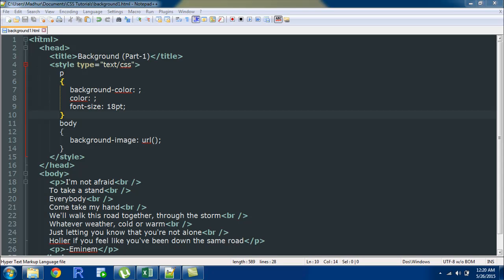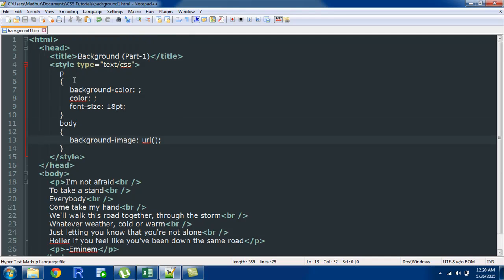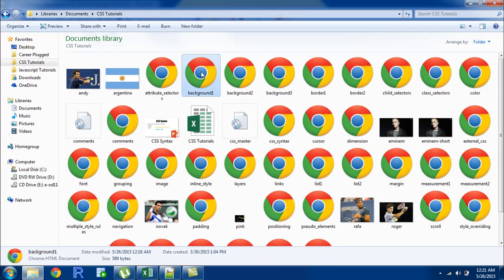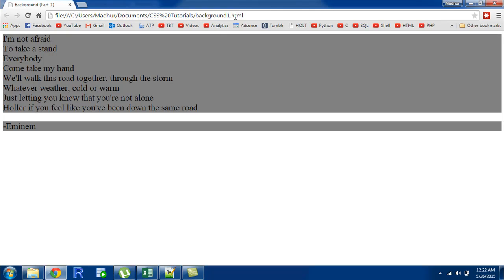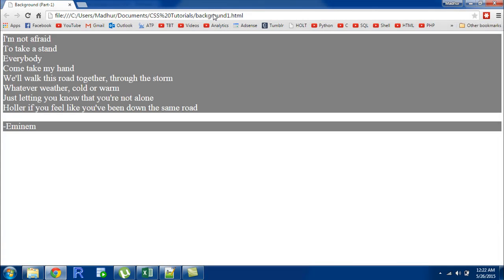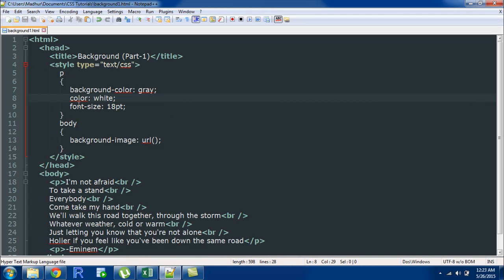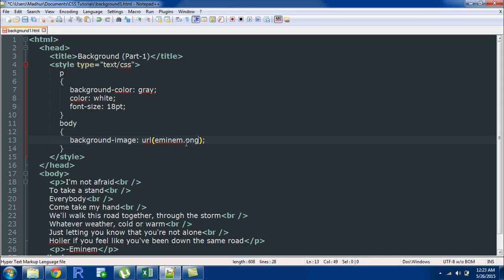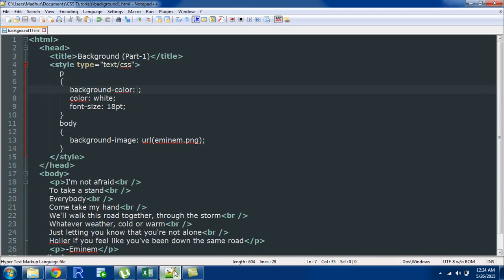CSS Tutorial - 14: Background Properties (Part-1)